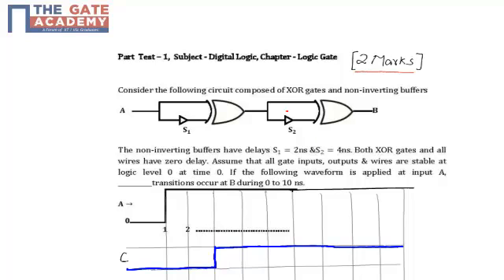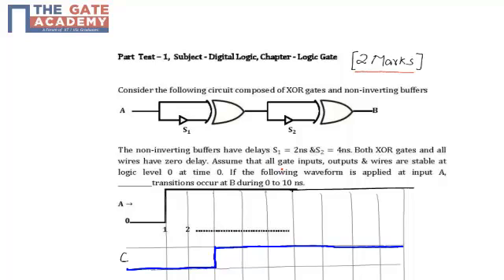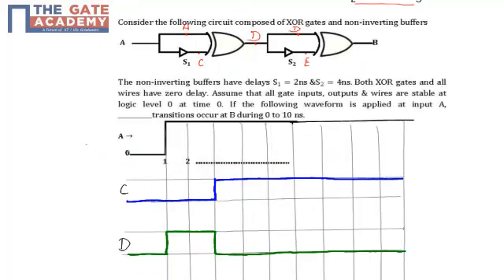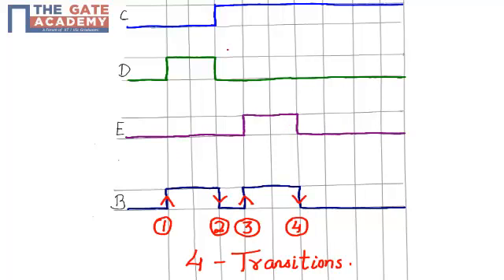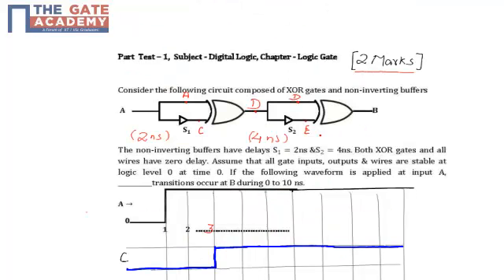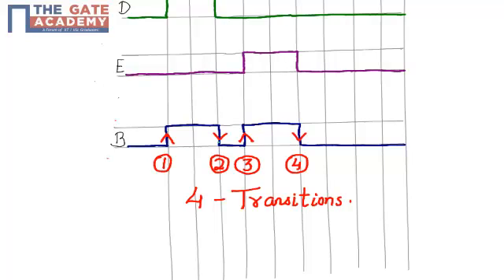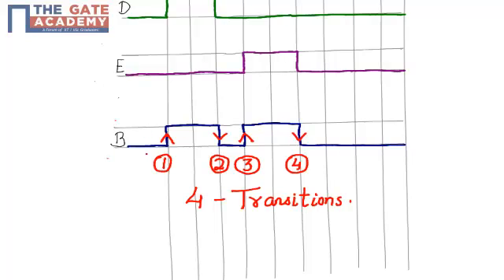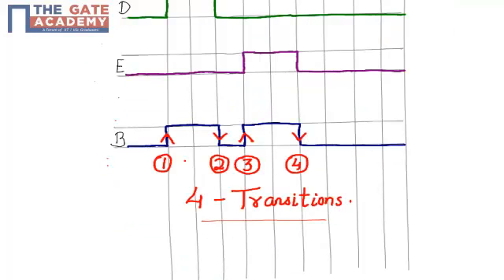GATE 2014 MT PT 1 Qn No 46